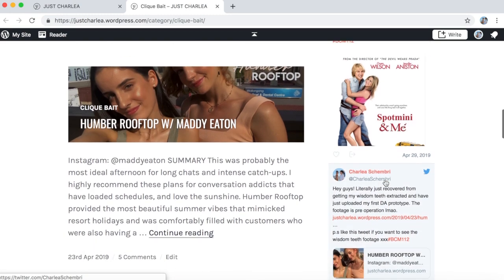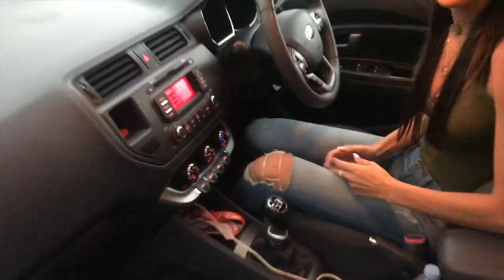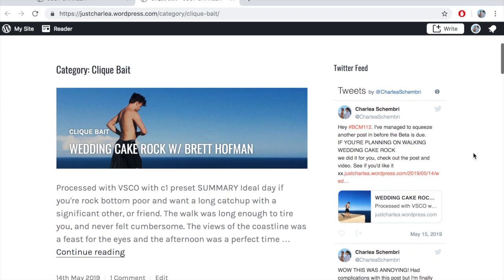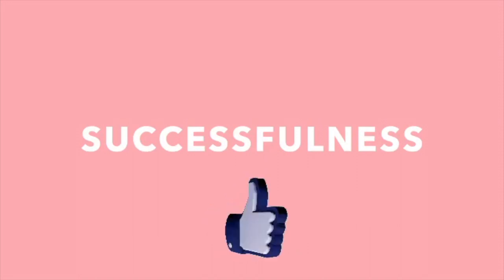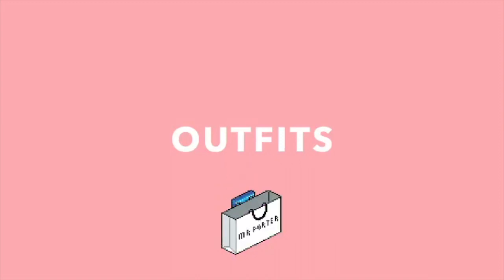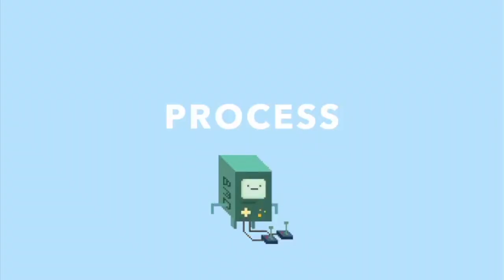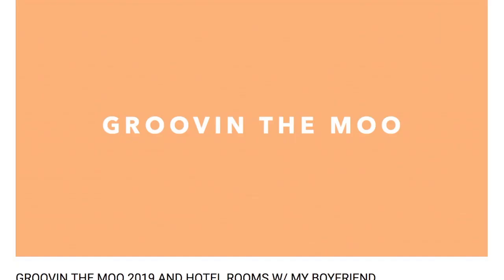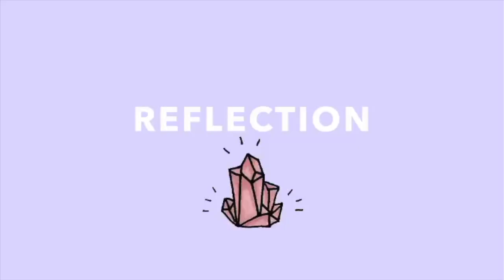CLIQUE BAIT: BETA W/ BCM112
★ Head to JustCharlea to get the written component:
★ Post: